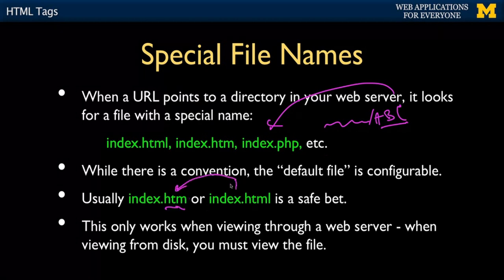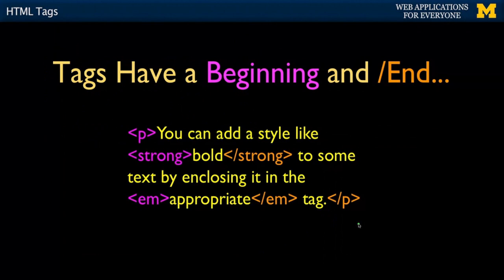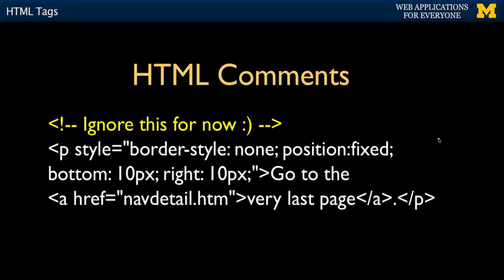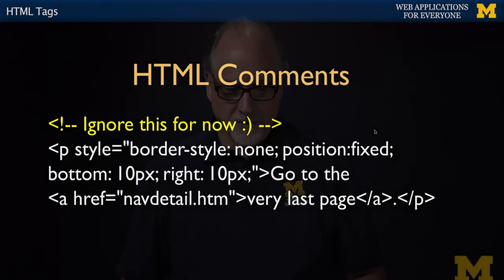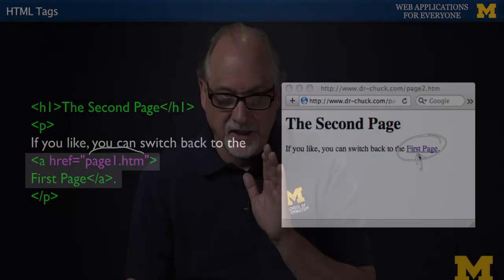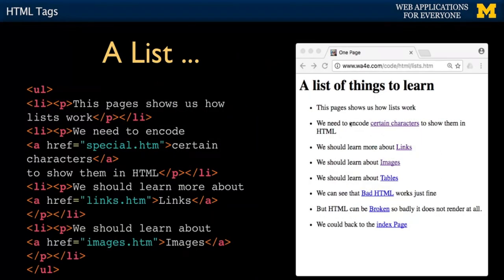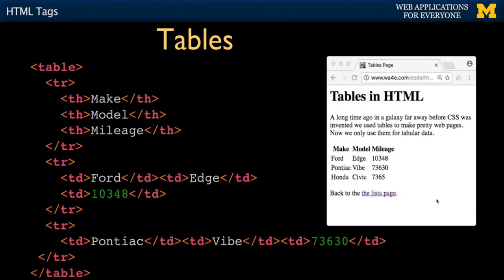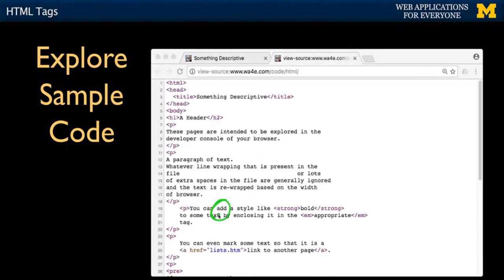4. HTML Tags